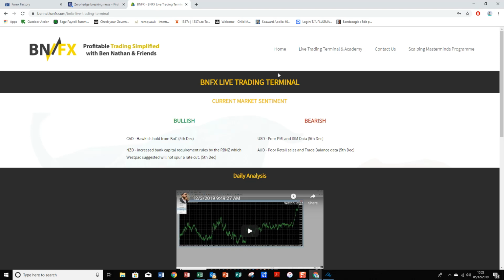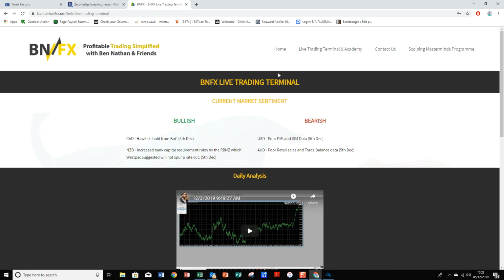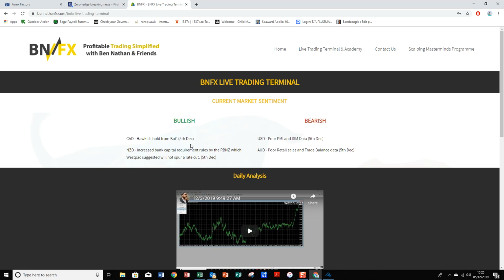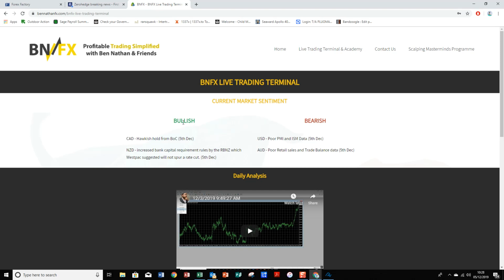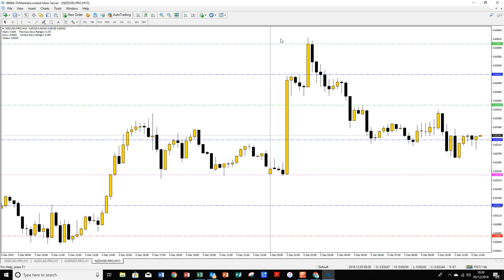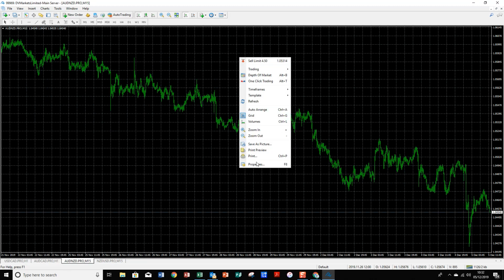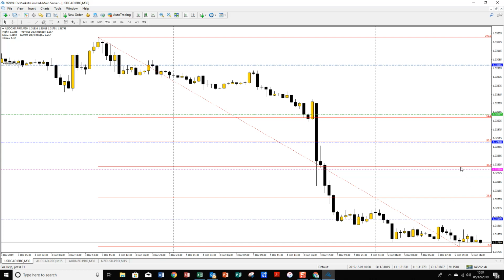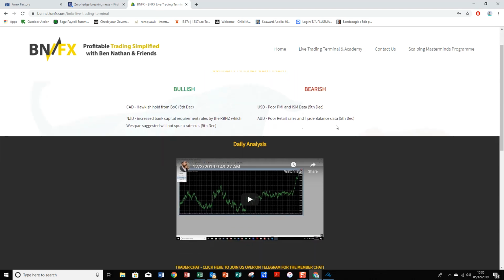The easiest way to Find and trade THE best Forex pairs each day!